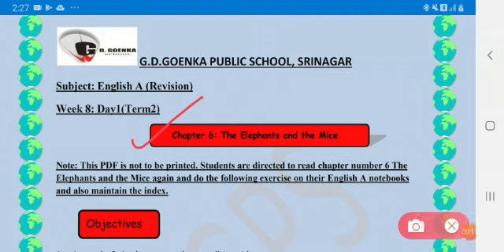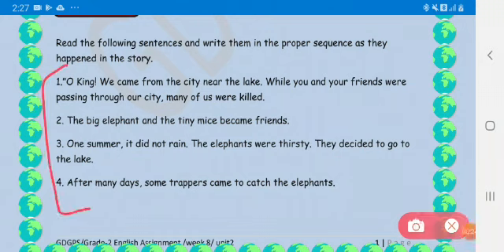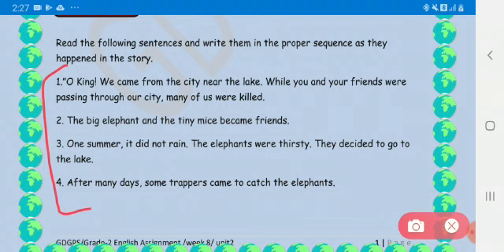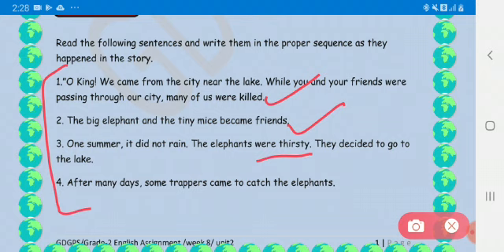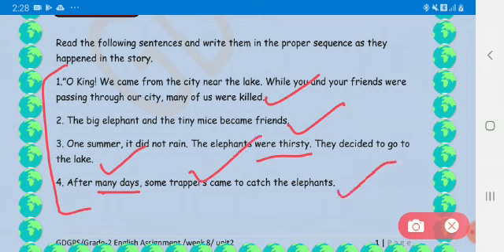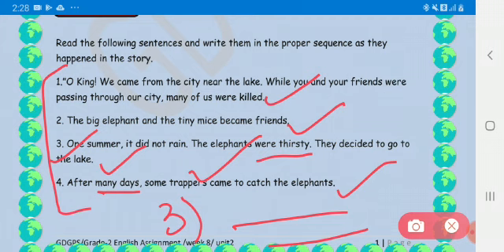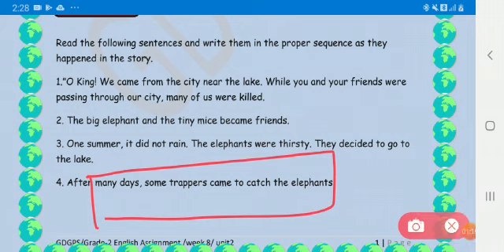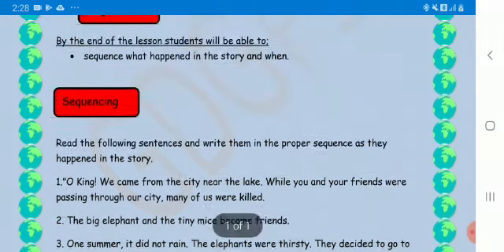Grade 2 English Dated 14 09 2020